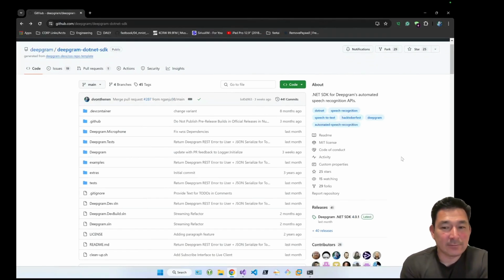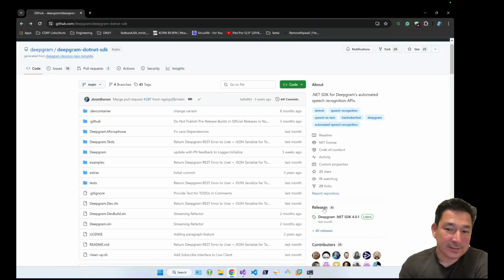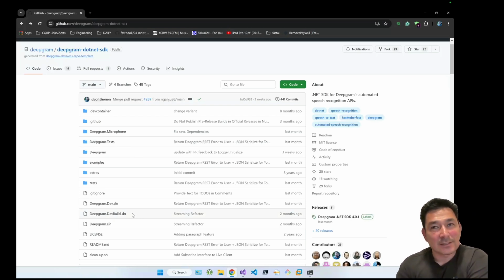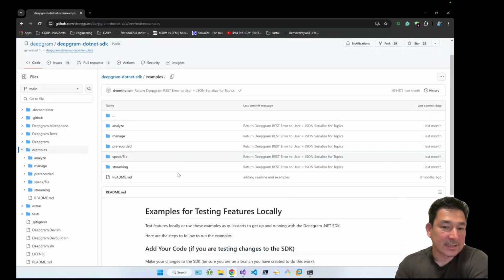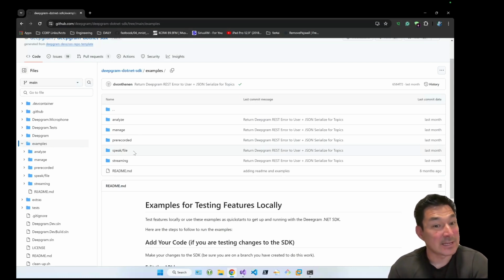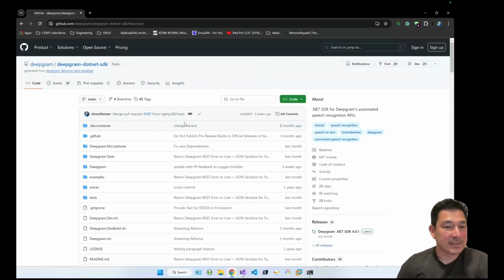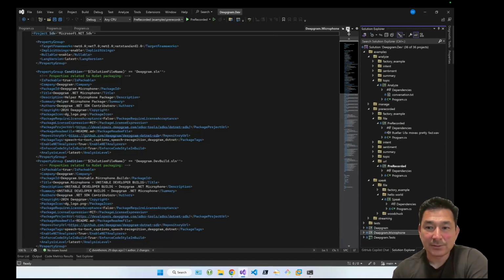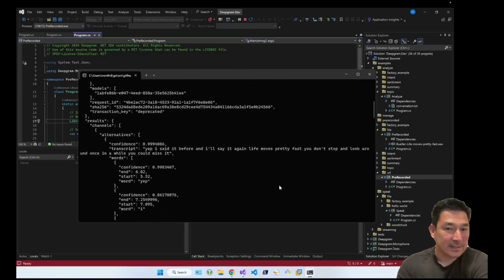Deepgram .NET SDK v4 Release Tour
This is a video walkthrough of the .NET SDK v4.0 Release. The video covers taking a look at the examples in the repo and runs prerecorded transcription, live-streaming transcription, and some of the management functions in the SDK.

We are excited to announce the release of version 4.0 of the Deepgram .NET. This release marks a pivotal stride forward in facilitating developers' use of Deepgram's suite of APIs and enabling new use cases within the developer ecosystem.